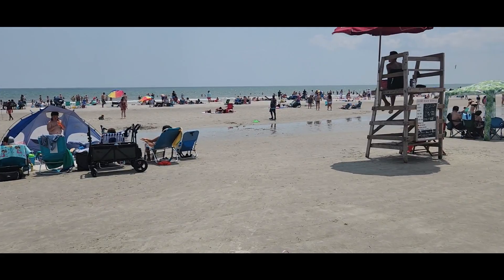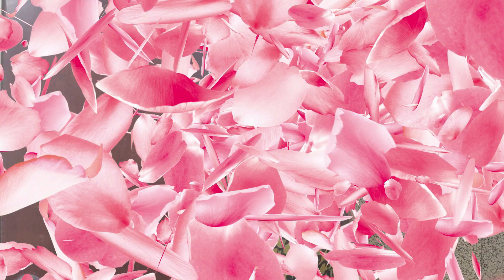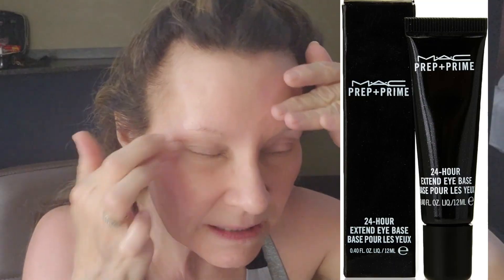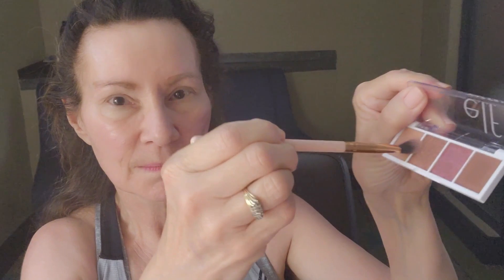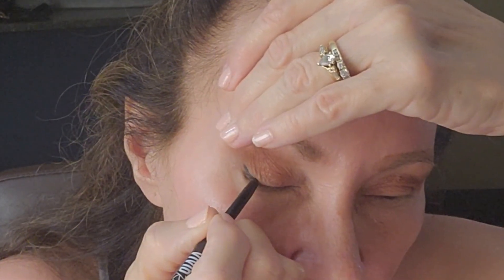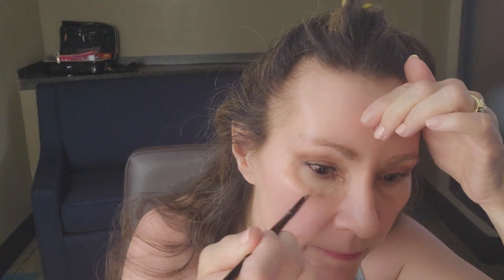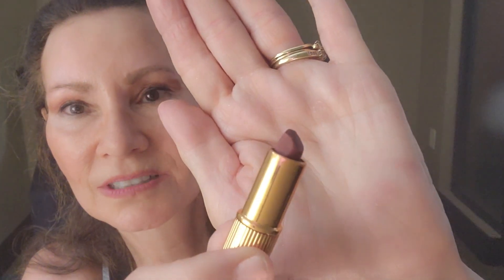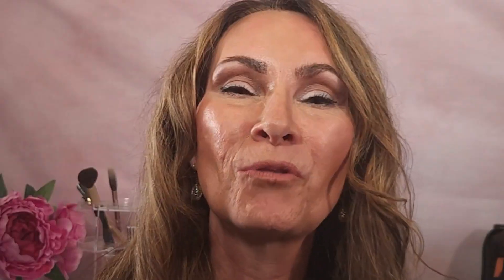Ultimate Vacation Makeup For Any Trip! - What's in My Bag?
In this video, I share with you an AMAZON haul of the best travel makeup products that are spill-proof and perfect for packing in your suitcase. From beach days to romantic dinners, this video has got you covered with the best vacation makeup for every occasion on your trip. Stay glam on the go and make the most of your travels with these beauty must-haves!  Watch until the end to see what's in my bag and get inspired for your next trip.

***PRODUCTS MENTIONED***

Mac Prep and Primer Eyeshadow Primer

Estee Lauder 3D Brow Perfect Pencil in Brunette

e.l.f. Eyeshadow Quad in Berry Bad

e.l.f. Eyeshadow Quad in Truffle

NYX Vivid Rich Eyeliner Retractable Pencil in Always Onyx

Travel Magnifying Mirror

Lancome Monsieur Big Travel Mascara

Trish McEvoy Instant Eye Lift Concealer:

Makeup Sponge Beauty Blender Sponges:

Laura Geller Baked Balance-N-Brighten Travel Foundation

e.l.f. Cosmetics Blush and Bronzer Duo

Mini Pillow Talk Duo Lip Kit Pillow Talk Intense - Travel Size Lip Makeup Set, Mini Lip Cheat Lip Liner and Mini Matte Revolution Lipstick, Long Lasting:

Makeup Brushes

BabylissPRO Nano Titanium Mini Flat Iron Travel Hair Straightener

Goody Comb & Lift Hair Pick

My Jewelry:
Sterling Silver Earrings

14K Gold Plated Layered Necklace

925 Sterling Silver Singapore Bead Chain Necklace

Timestamps:
00:00 Ultimate Vacation Makeup For Any Trip! - What's in My Bag?
01:00 Hilton Head Island
01:38 GRWM Eye Makeup
04:45 Foundation that won't spill in your suitcase
05:28 Blush and Bronzer
06:19 Lip Color
06:48 Hair

Some of the links in my description may be affiliated which means I may make a small commission at no extra cost to you, and is an awesome way to show your support for this channel.